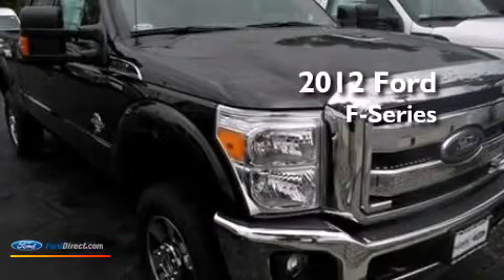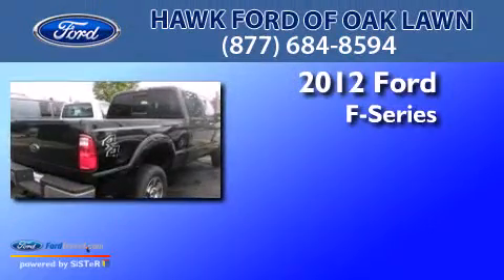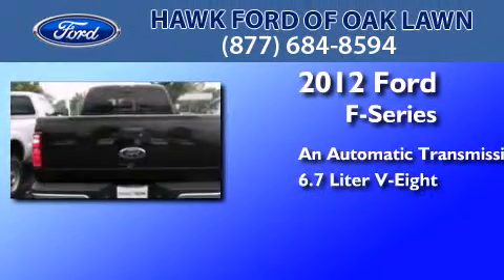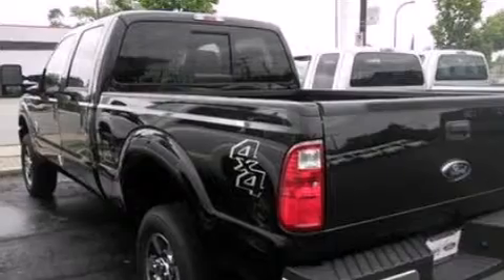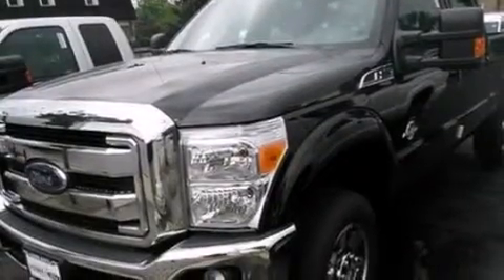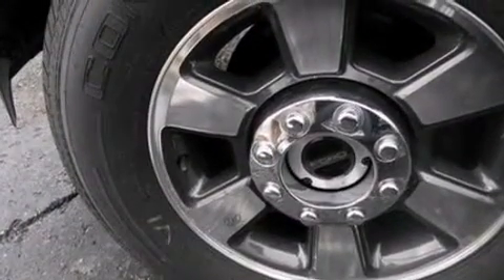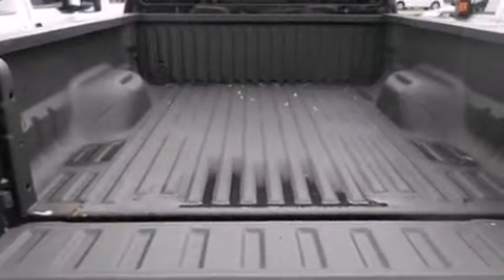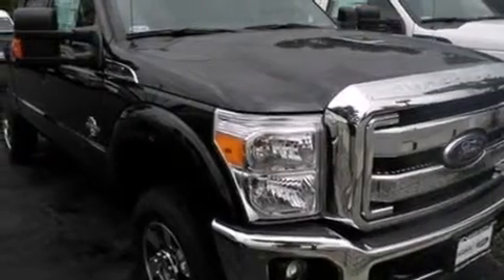2012 Ford F-Series Oak Lawn IL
We are proud to present this 2012 Ford F-Series . We have been honored to serve the Oak Lawn IL area , we promise that your experience at our dealership will exceed your expectations ! Year : 2012 Make : Ford Model : F-Series Engine : 6.7L V8 32V DDI OHV TURBO DIESEL Trans . : 6-SPEED AUTOMATIC Exterior : BLACK Miles : 97 Interior : BLACK Stock : 21840 Hawk Ford of Oak Lawn W 95th St Oak Lawn , IL 60453